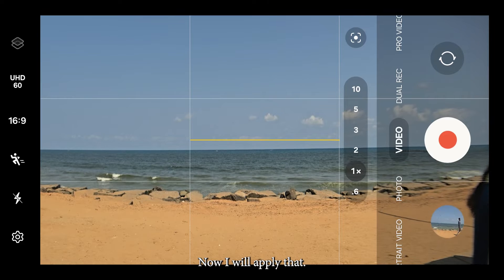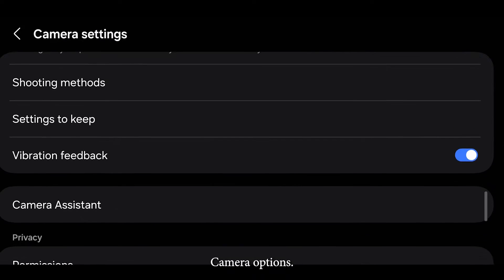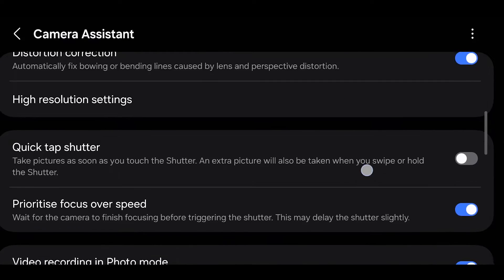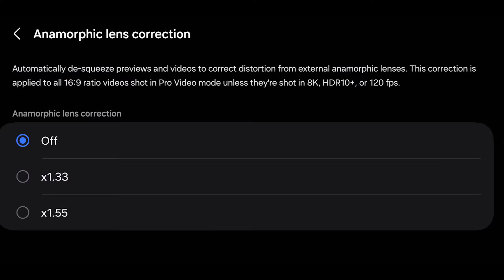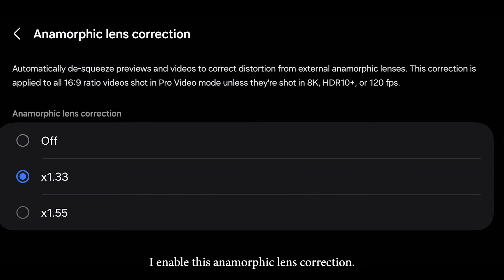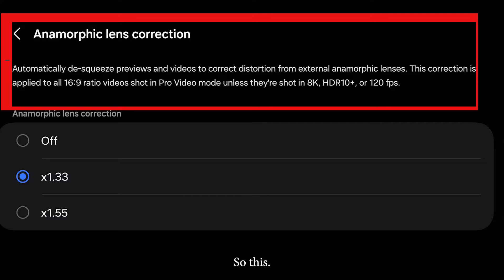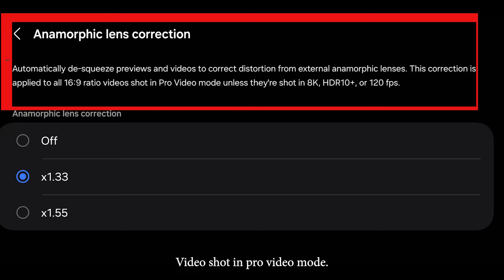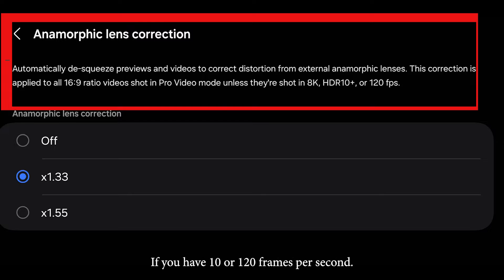S 24 ultra-anamorphic de- squeeze native camera app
The S 24 ultra has an Anamorphic de-squeeze function which can be used to record anamorphic video in the native camera app itself without the need for another camera app. I used a Platiro anamorphic lens and a variable-density ND filter to record these clips